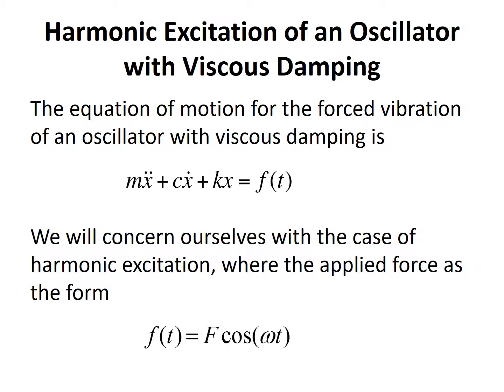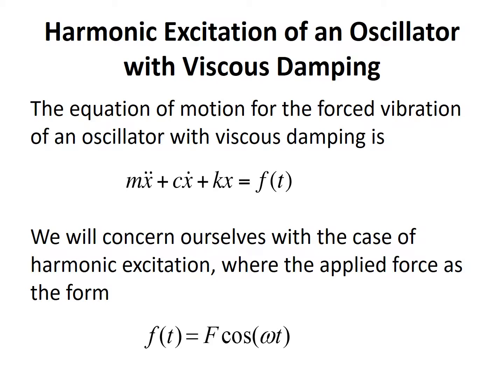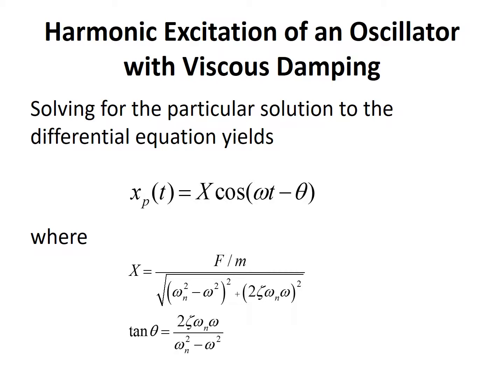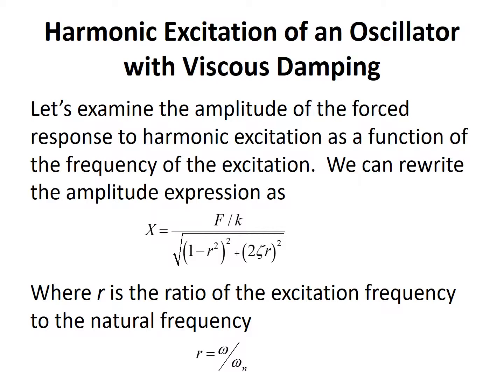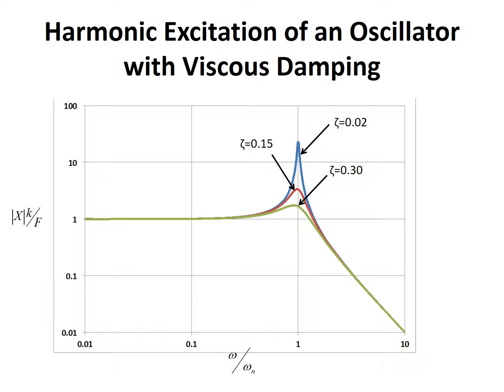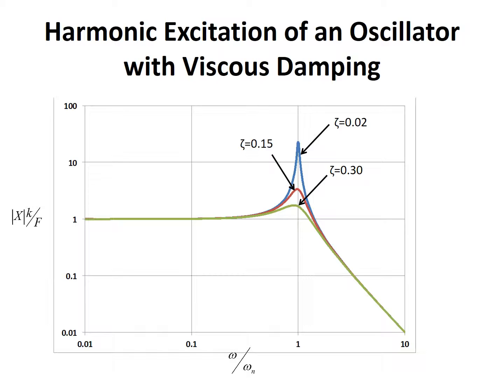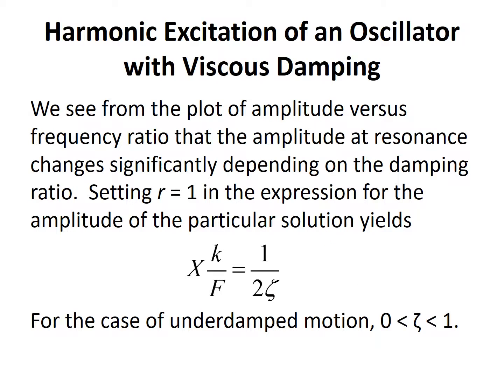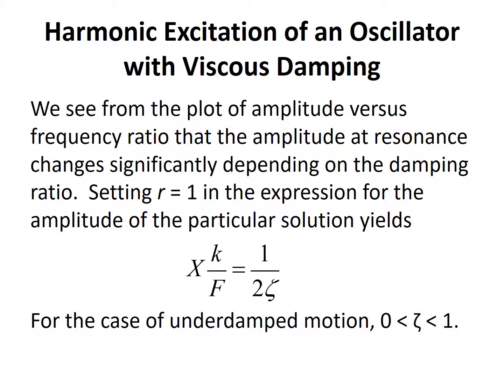Lecture 1.7 - SDOF Oscillator with Viscous Damping Harmonic Excitation